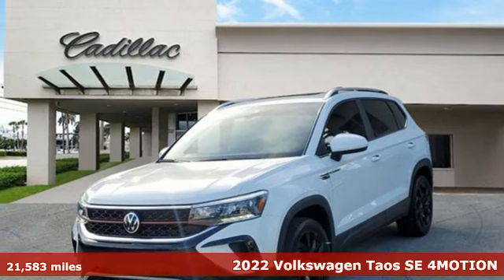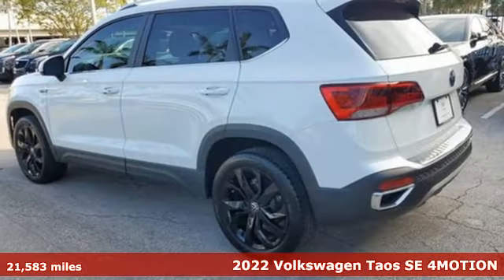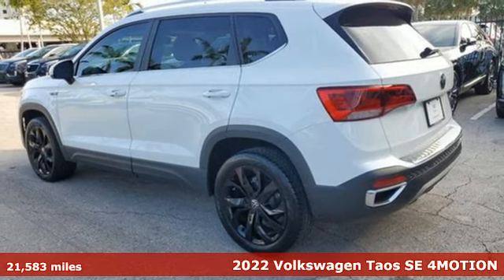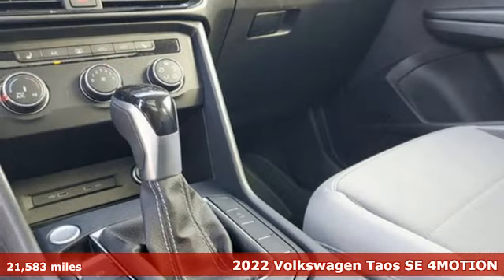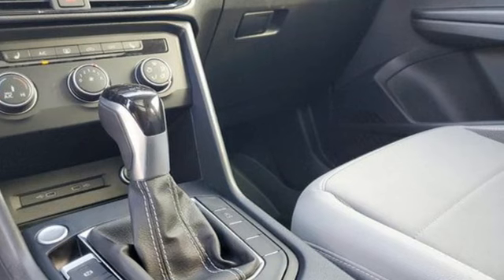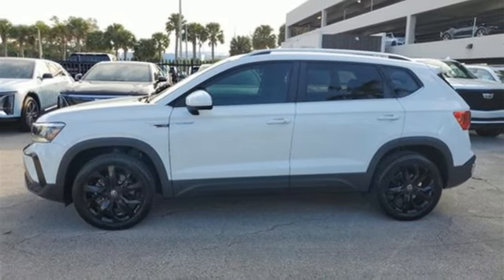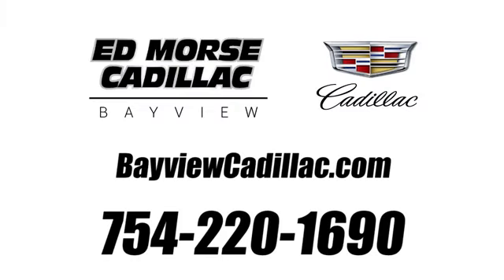Used 2022 Volkswagen Taos Miami Fort Lauderdale, FL BU4460A - SOLD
Year: 2022
Make: Volkswagen
Model: Taos
Trim: 1.5T SE
Transmission: Automatic
Color: Pure White
Mileage: 21583
Stock #: BU4460A
VIN: 3VVLX7B26NM074089
Recent Arrival! 2022 Volkswagen Taos 1.5T SE White28/36 City/Highway MPG2020 Carfax Dealer of the Year Award WinnerEquipped with 3.23 Axle Ratio, 4-Wheel Disc Brakes, 6 Speakers, ABS brakes, Air Conditioning, Alloy wheels, AM/FM radio: SiriusXM with 360L, Brake assist, Bumpers: body-color, CloudTex & Cloth Seating Surfaces, Compass, Delay-off headlights, Driver door bin, Driver vanity mirror, Dual front impact airbags, Dual front side impact airbags, Electronic Stability Control, Emergency communication system: Car-Net, Exterior Parking Camera Rear, Front anti-roll bar, Front Assist, Front Bucket Seats, Front Center Armrest, Front reading lights, Front Strut Rear Torsion Beam Suspension, Front wheel independent suspension, Fully automatic headlights, Heated door mirrors, Heated Front Comfort Seats, Heated front seats, Illuminated entry, Leather Shift Knob, Low tire pressure warning, Occupant sensing airbag, Outside temperature display, Overhead airbag, Overhead console, Panic alarm, Passenger door bin, Passenger vanity mirror, Power door mirrors, Power driver seat, Power steering, Power windows, Radio data system, Radio: MIB3 Composition Media AM/FM/HD, Rear anti-roll bar, Rear seat center armrest, Rear Traffic Alert, Rear window defroster, Rear window wiper, Remote keyless entry, Roof rack: rails only, Security system, Speed control, Speed-sensing steering, Split folding rear seat, Spoiler, Steering wheel mounted audio controls, Tachometer, Telescoping steering wheel, Tilt steering wheel, Traction control, Trip computer, Variably intermittent wipers, and Wheels: 18"" 2-Tone Machined Alloy.

Address:
1240 North Federal Highway